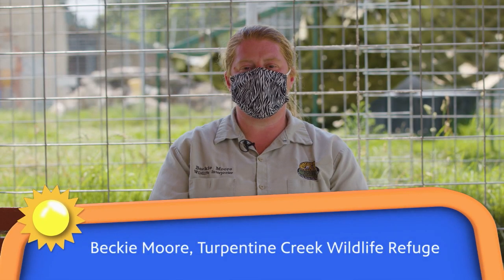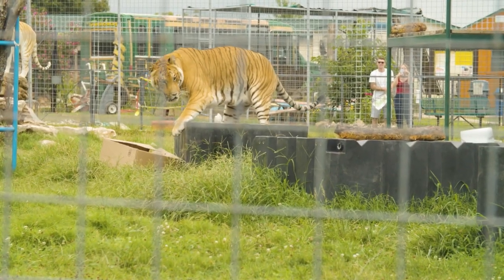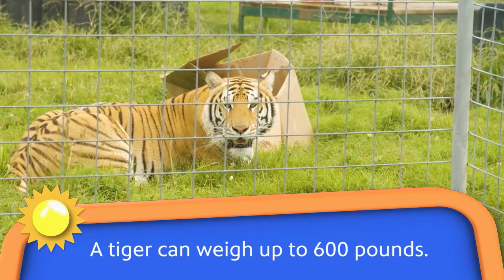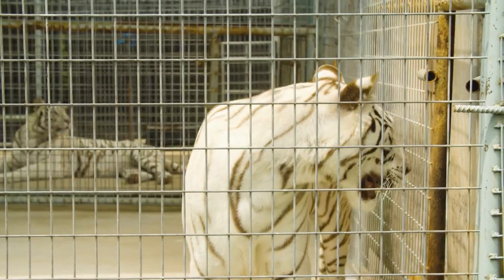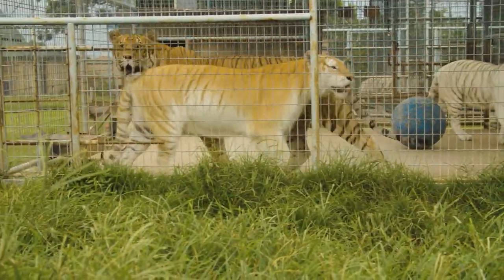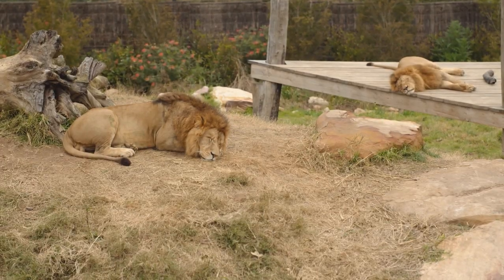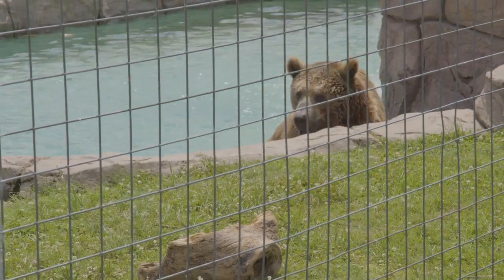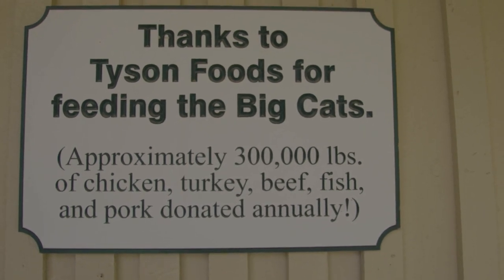"Rise and Shine" Field Trip: Arkansas Big Cats at the Turpentine Creek Wildlife Refuge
Field Trip: Arkansas Big Cats at the Turpentine Creek Wildlife Refuge
Join Wildlife interpreter, Beckie Moore, as she introduces us to a several of the large cats at the Turpentine Creek Wildlife Refuge.  Visit the homes of tigers, panthers and several other larger-than-life felines!

About Rise and Shine:
A group of all-star Arkansas teachers will share mini-lessons to help kids in kindergarten through 5th grade continue learning between school years. The six-week program will air on Arkansas PBS weekdays beginning Tuesday, July 6, at 8 a.m. and will feature lessons in literacy, math, science and social studies. The program will be available free of charge on television, online and through streaming devices.